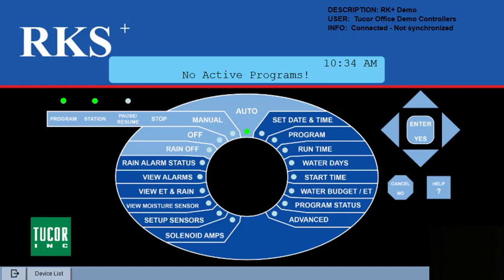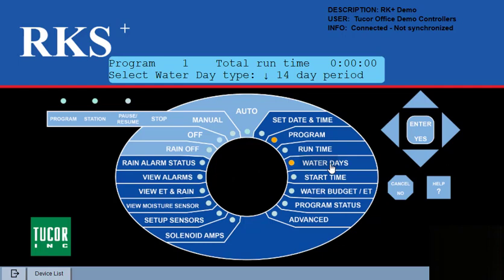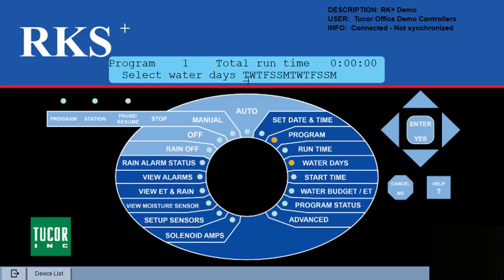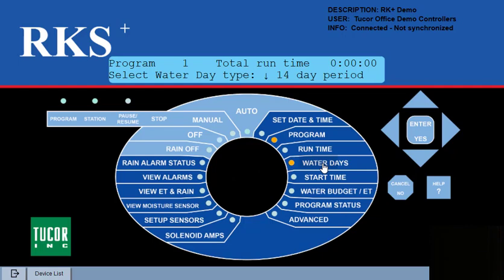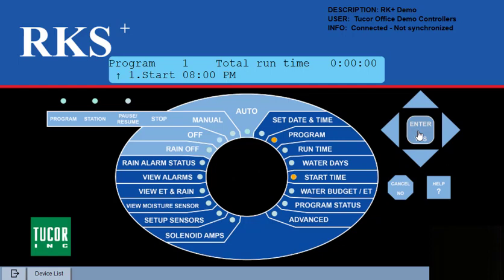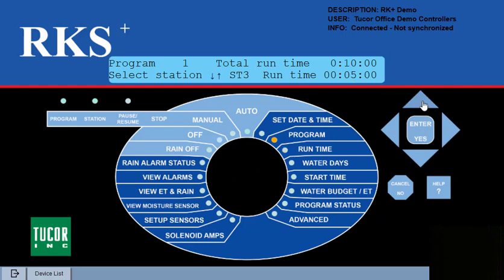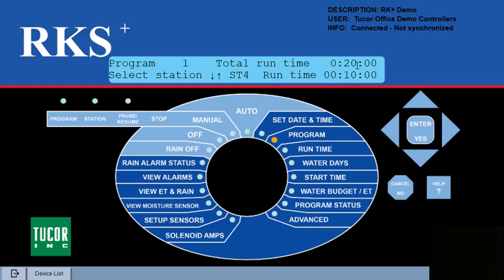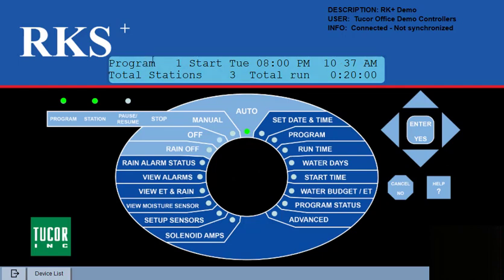Tucor RK+ Controller - Creating a Basic Irrigation Program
Tom explains how to create a basic irrigation program for the RKD+ and RKS+ series of controllers.